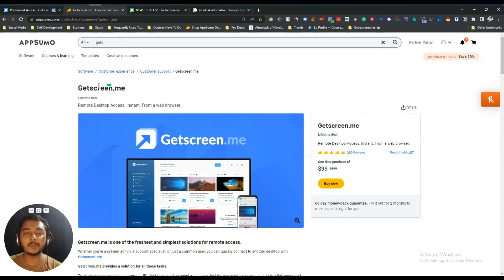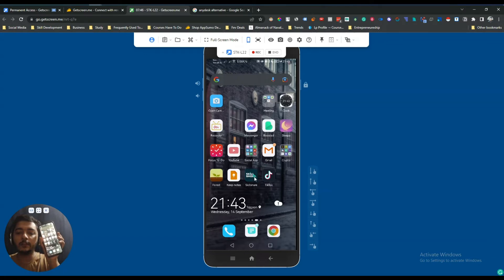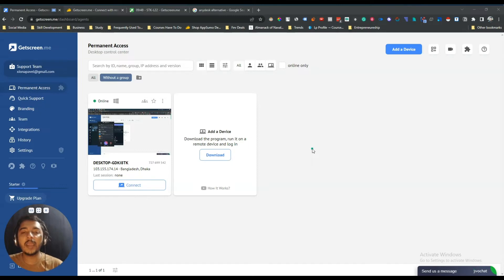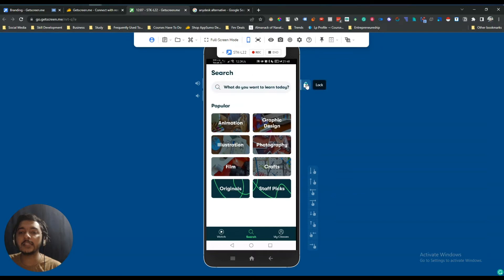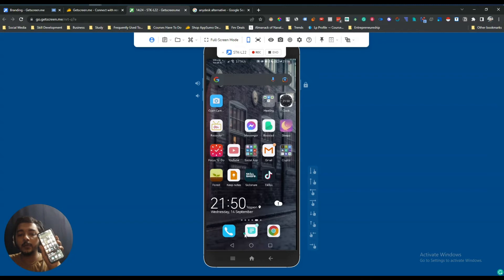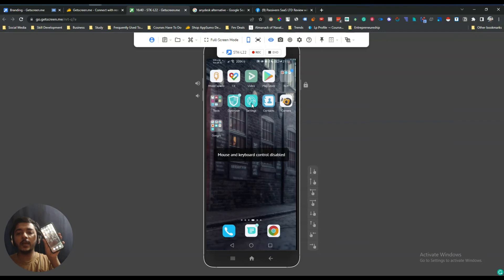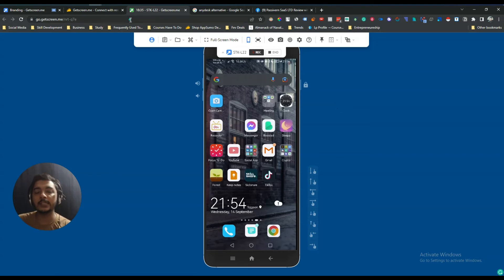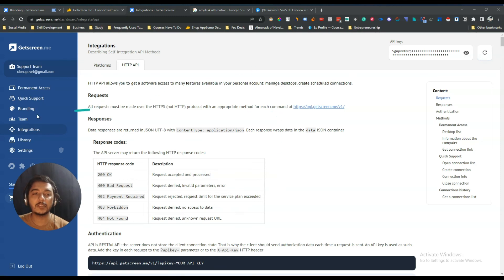Introducing GetScreen .me: The Most Powerful Remote Desktop Access Tool | Passivern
In this video, I am going to review Getscreen Me.

Are you looking for a powerful remote desktop access tool that is compatible with all devices? Look no further than GetScreen.me! This tool allows you to access your PC, Mobile or Mac from any internet-connected device. Plus, it's super easy to use – so you won't have to spend hours figuring out how to use it.

In this video, I'll show you just how useful GetScreen.me can be for work and home. So don't miss out – watch the video and use the powerful tool today!

Getscreen Me is an -
•  TeamViewer Alternative
•  Anydesk Alternative
•  Zoho Assists Alternative
1. My SEO Strategy.
2. All new incredible Lifetime Deals updates to grow your online business.
3. Online Business Tips & Tricks.

🔥 PROTECT YOUR INTERNET PRESENCE:
☑ Watched the video!
☐ Liked?
★ TABLE OF CONTENTS ★
0:00 Getscreen me Lifetime Deal Overview on AppSumo
3:28 Getscreen Me Dashboard
4:10 Add Your Branding on Getscreen Me
5:17 Control Remote Device using GetScreen Me
13:04 Get Getscreen Me Lifetime Deal with 10% Discount
13:41 Subscribe Please
💡 TOPICS IN THIS VIDEO 💡
•  Remote Device Sharing